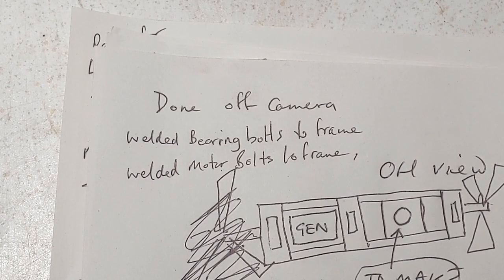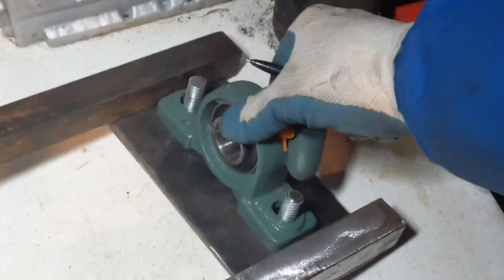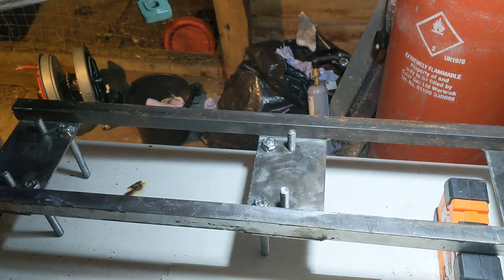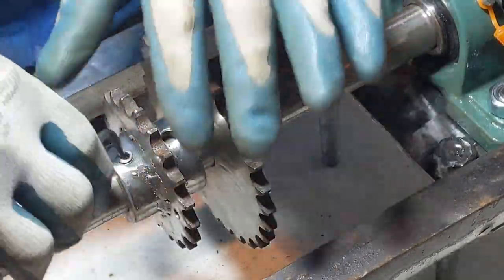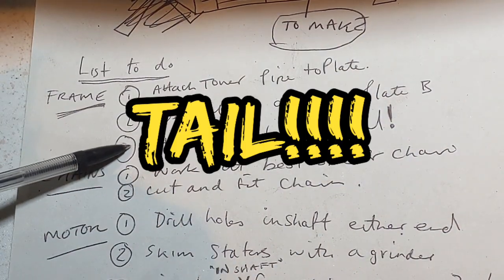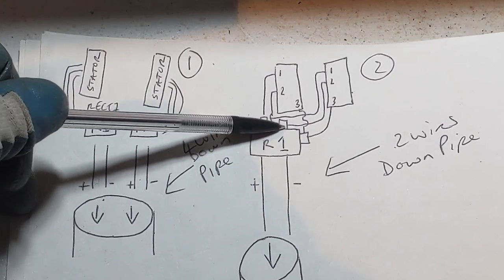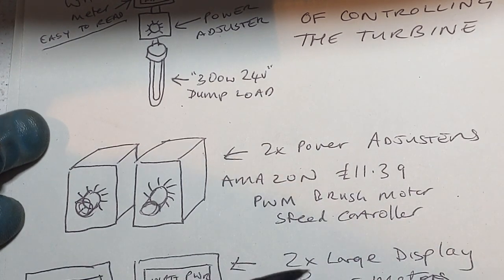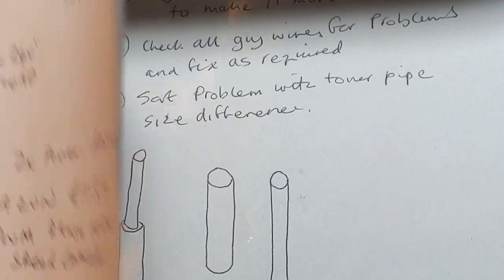DIY Wind turbine , Frame looking very solid , 20th December 2020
In this video I talk about some stuff with regards to the project and explain why I did some things to the frame.

It is feeling very very solid !

The 1" bar is very meaty and it all welded up really nice, all I have to do is weld some pipe to a plate and that will "mate"  with the tower.

LOTS OF WORK IN THE NEXT FEW DAYS !!!